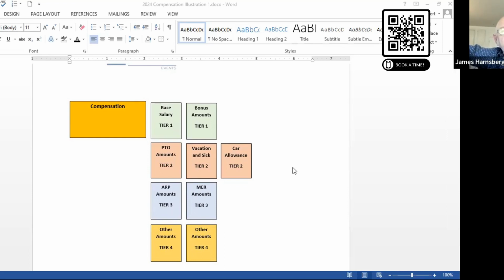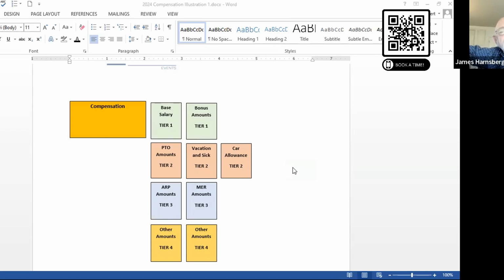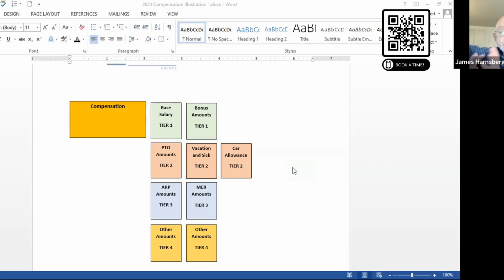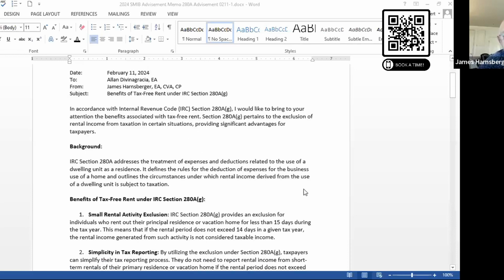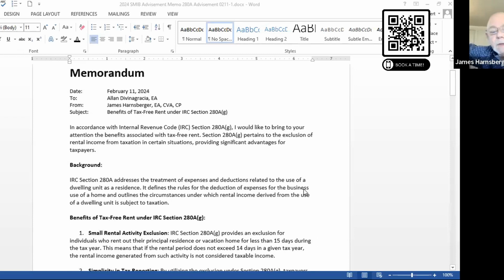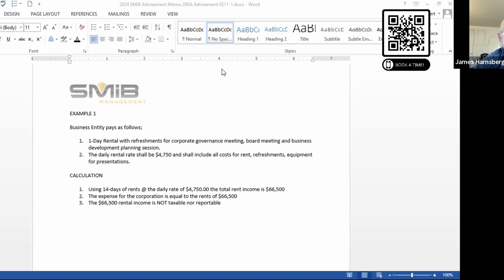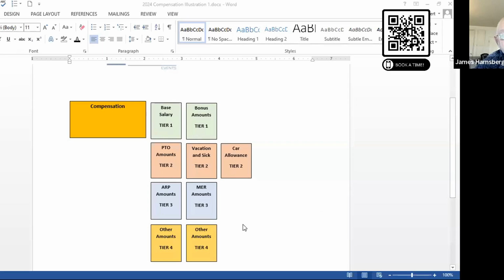THIRD THURSDAY EVENTS - FEBRUARY 2024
How your company is structured is how you will be taxed...so set yourself up to win!. This training is FREE and will make your business and life MUCH easier.

The information and material presented in this video are intended for educational use and should not be considered as financial or investment advice. Any use or reproduction of this material, in whole or in part, without written permission from ITWS Financial Services, Inc. is strictly prohibited. Viewer is responsible for seeking professional advice for their specific financial or investment needs.